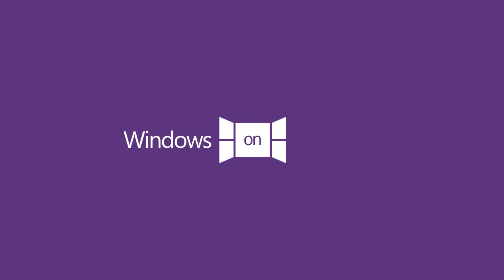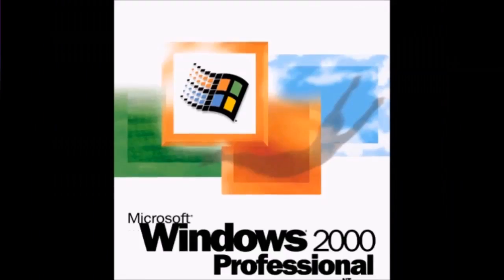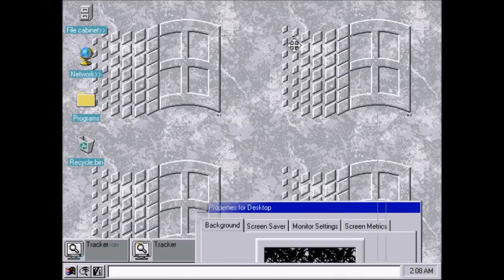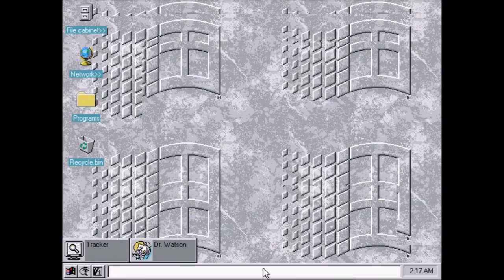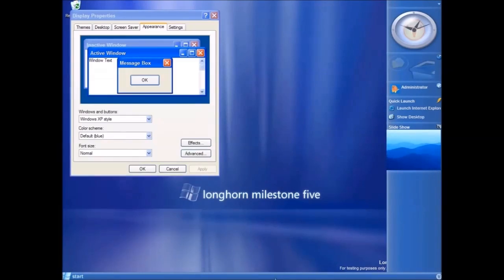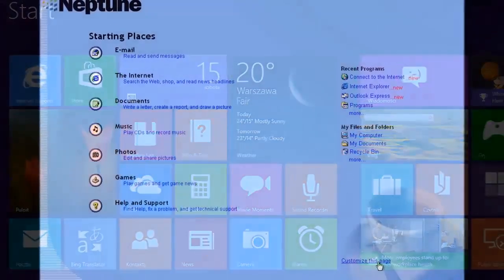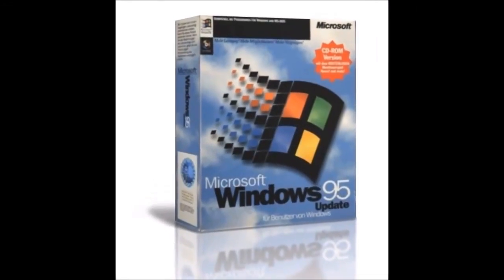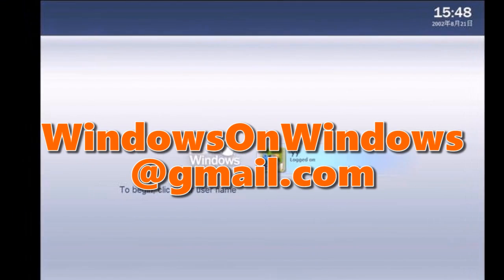Subscriber Showcase 1: Favourite Windows Build, App Or Feature (Introduction)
Your task is to create a short clip of yourself reviewing either:
     ■ your favourite version of Windows
     ■ your favourite unreleased Windows build, or
     ■ your favourite Windows app or feature.

The clip must be no longer than 2 minutes. You do not need to appear in the clip, but you do need to provide commentary in some way (either audio or text).

This would be a great way of advertising your YouTube channel to other people who share the same interests as you and who might be interested in subscribing to your channel.

You have until 23rd November (NOW EXTENDED 'TIL 30TH NOVEMBER) to create your clip and send it to me. You can upload your clip to OneDrive or other online storage of your choice, then email a link to your clip to . The most interesting clips will be featured in the first Subscriber Showcase video, arriving in December!

I look forward to seeing what you come up with!